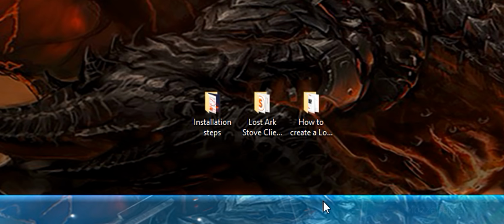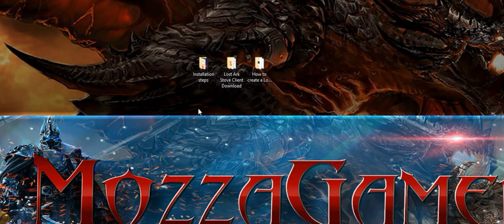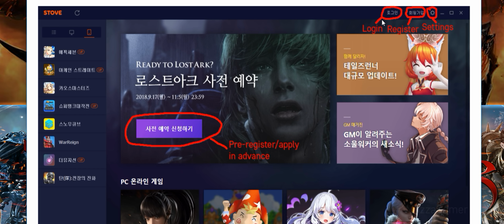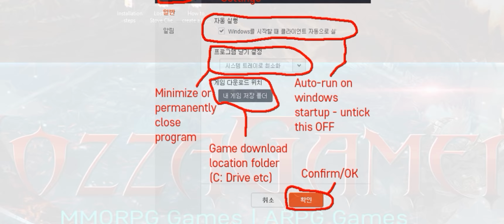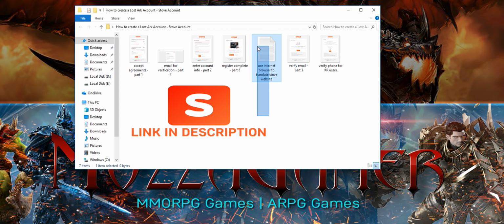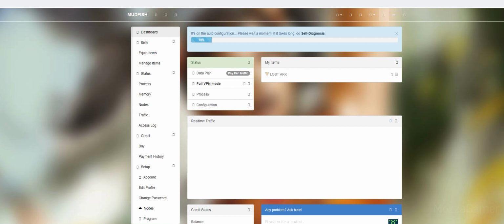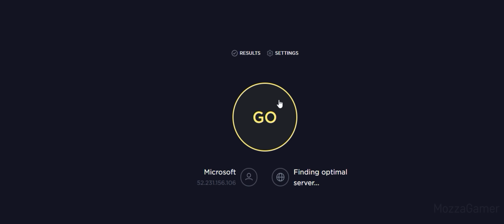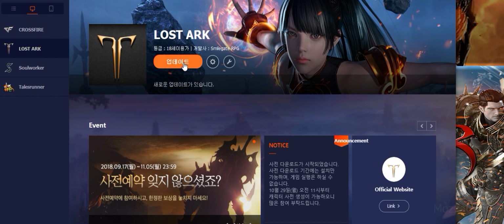Lost Ark 로스트아크 How to Play and Download Lost Ark Online Living Anywhere In The World + FULL DOWNLOAD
In this tutorial I show you how to play lost ark living anywhere in the world - how to download lost ark - how to play and download lost ark living in EU/USA/SEA - How to play and download lost ark living in any country

FULL LOST ARK DOWNLOAD + STOVE CLIENT + ENGLISH TRANSLATIONS (Use link below for game download NOT the magnet link included)

UPDATED WORKING LOSTARK GAME DOWNLOAD - UPDATED 2019

Place Game folder in this path on your pc: C:\Program Files (x86)\Smilegate\Games\LOSTARK FOLDER WILL BE HERE"

Discount link to buy a Lost Ark account for cheap on OBTGame

Discount link to buy a Lost Ark account for cheap on NewGameWay

TO ENTER MY NEXT GIVEAWAY FOR THE CHANCE TO WIN A FREE LOST ARK ACCOUNT THE STEPS ARE BELOW:

That's it, hopefully you get chosen for a FREE Lost Ark Account. I do get a lot of messages from people who participate like around ~100. This number could be higher in my next giveaways so don't be disappointed or angry if you do not get chosen. I will be doing as many giveaways as I can so I can give away as much accounts as possible to my Subscribers! It's the best I can do! and Thanks to each and every person who participated and I hope to see more people enter my next giveaway which should be in a few weeks from now! much love :D

❤️❤️❤️ And as always, much love to everyone who watches my videos and supports me! ❤️❤️❤️